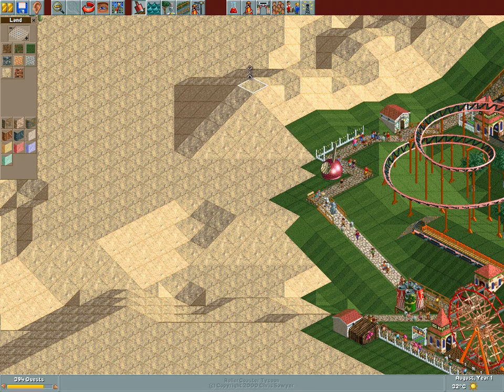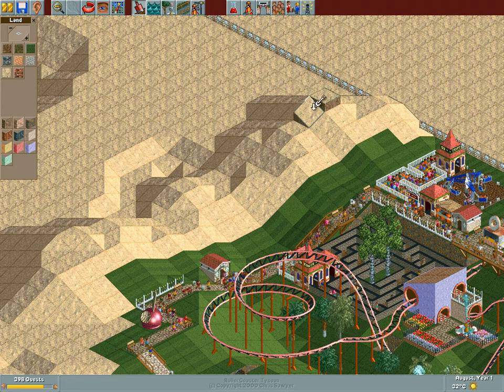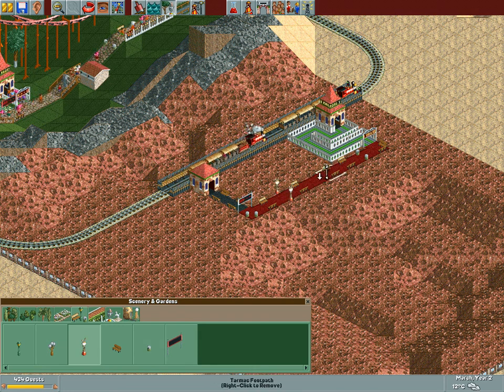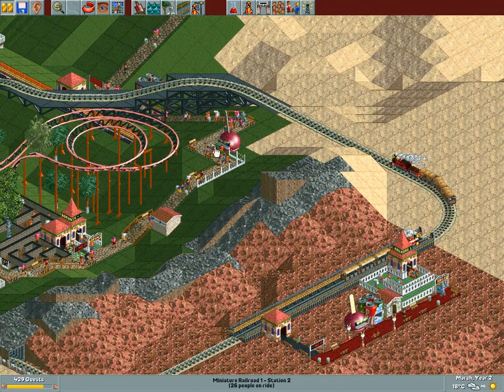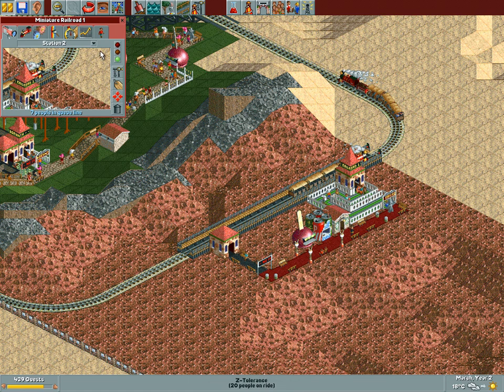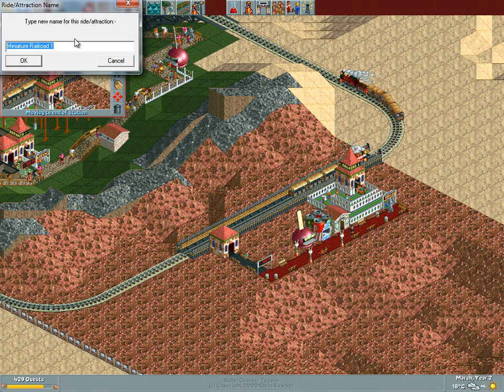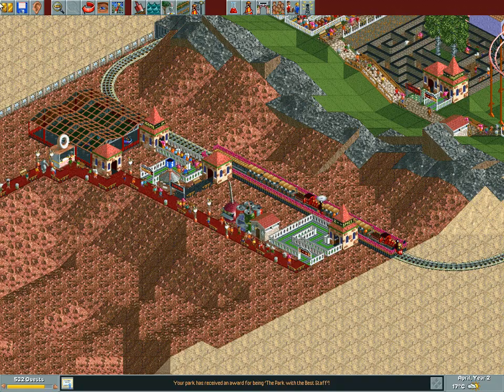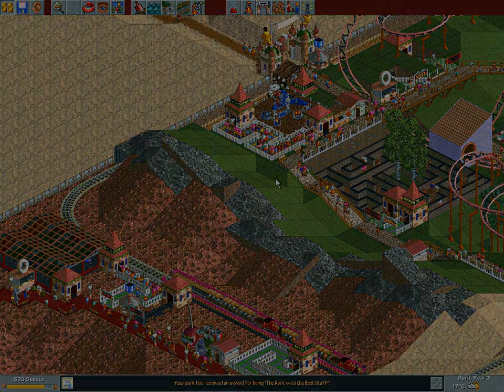Rollercoaster Tycoon Loopy Landscapes #28 - (Arid Heights: New Space)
New space, how fitting for a park with so much... space ^_^ Joking with the title aside, our fairyworld entrance is already filled up. Well atleast to this parks standards it is. So what we need is a new area to expand in, and seeing how we have evil alien space theming, a.k.a. Martian Theming, what more fitting could we make it then to have an 'outside world' area.

We're also going to try a new concept of an area that is only accessible through a transport ride. We have not ever tried that before and without money or time as an issue, I see no reason why we should not try this out at least.